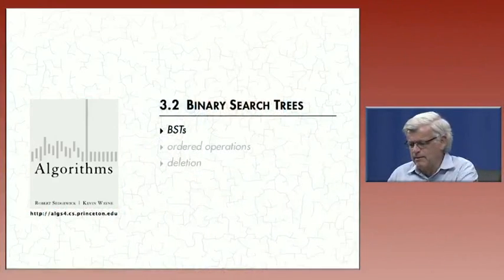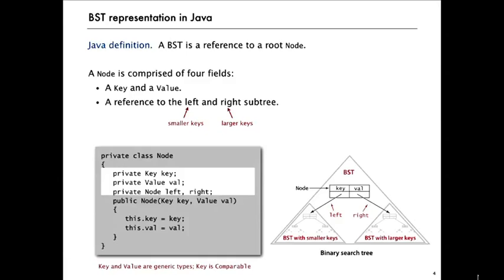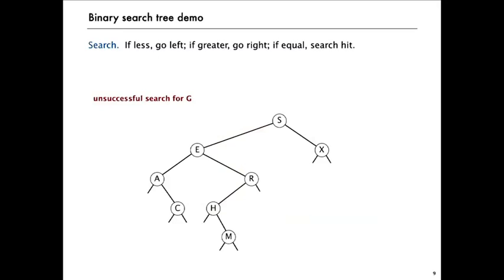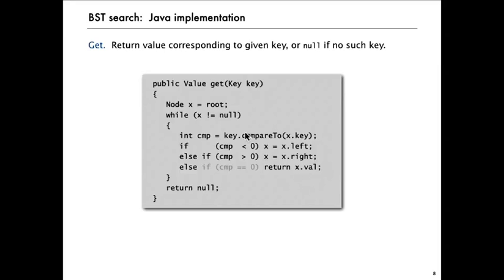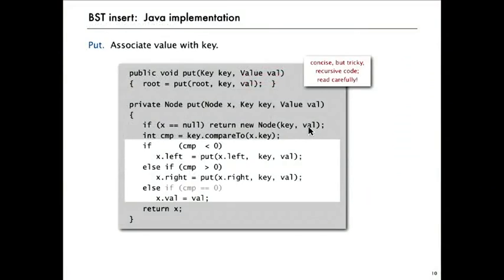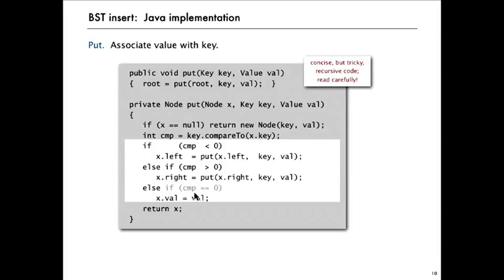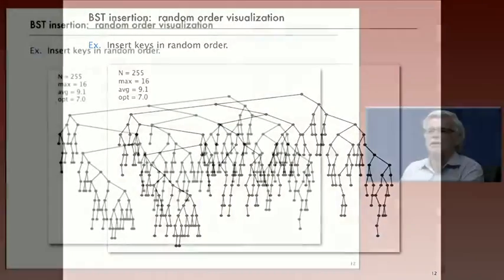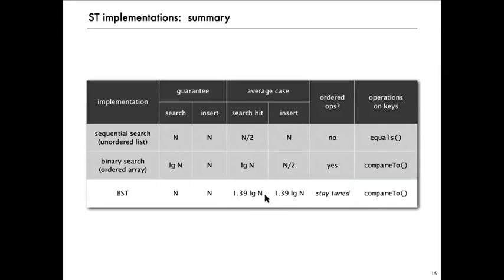9 4 Binary Search Trees 1956)